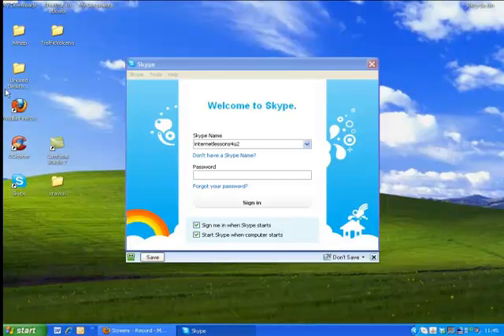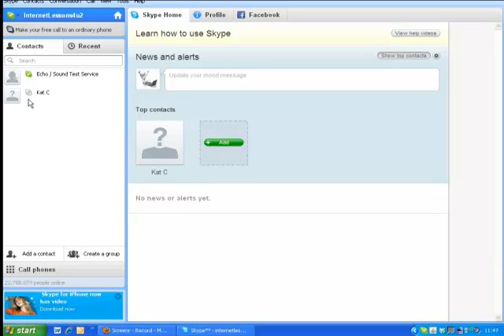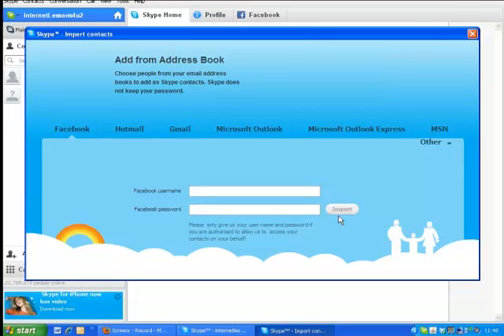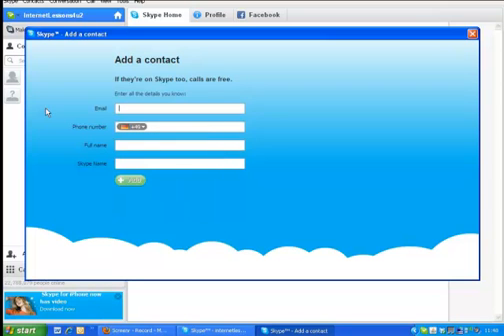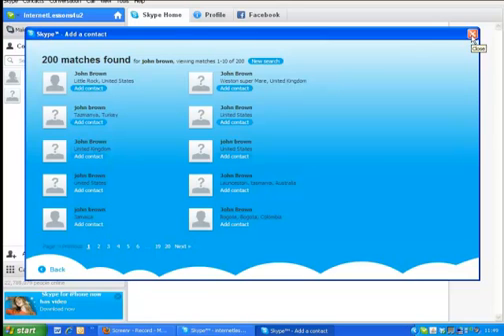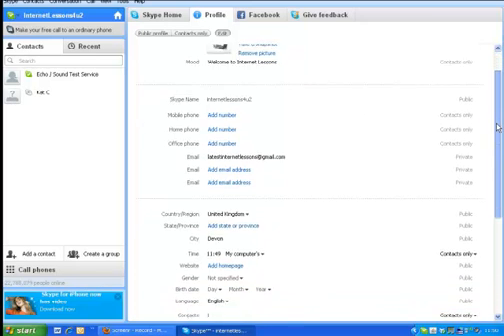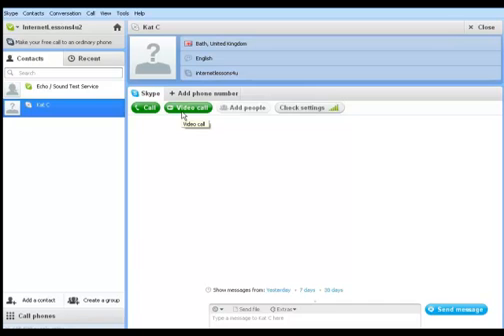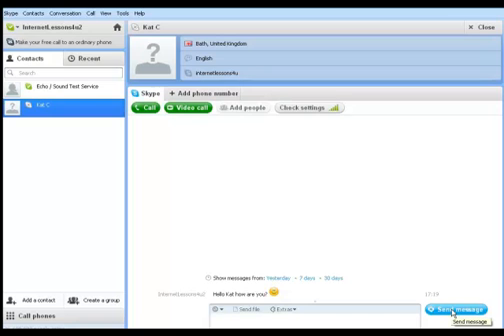How to Add Contacts & Make Calls Using Skype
In this tutorial I will walk you though using your a Skype account, how to add contacts and to make calls.

You may need to download Skype first. Don't know how to do this to then check out our tutorial.

If you don't have one yet why not check out our tutorial on how to set up a free email account with Google's Gmail?